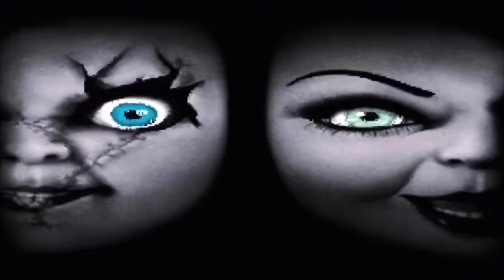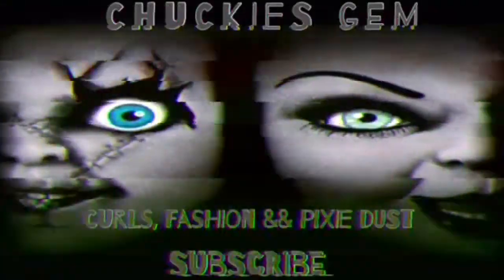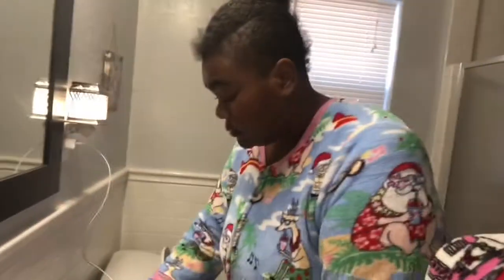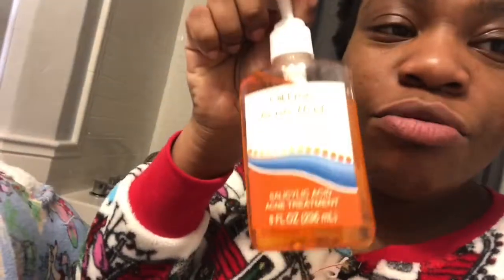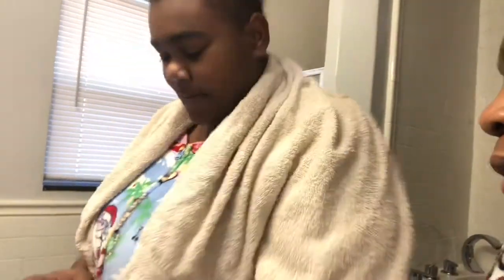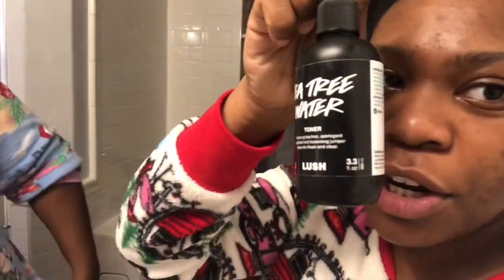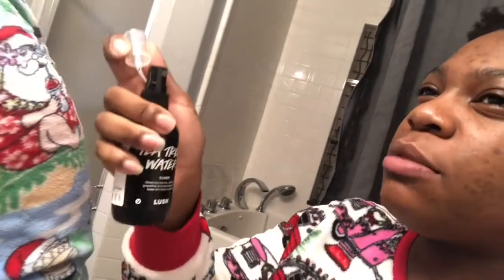Daily Face Care Routine |Dollar Tree Products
Hey Gems, welcome back to y Channel

* Snap: Girl_Anne
*FroTurial download and follow me Chuckies Gem
*INFLUENSTER

|Editing|
* Nikon D3400
* Windows movie maker
*iMovie